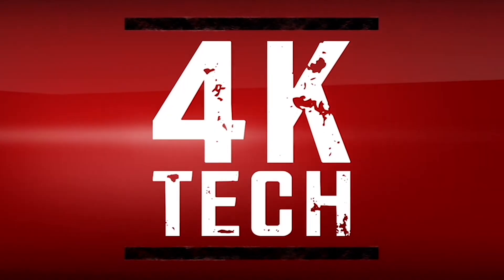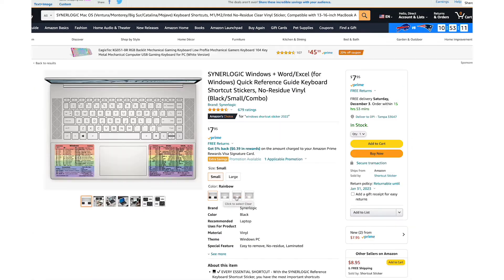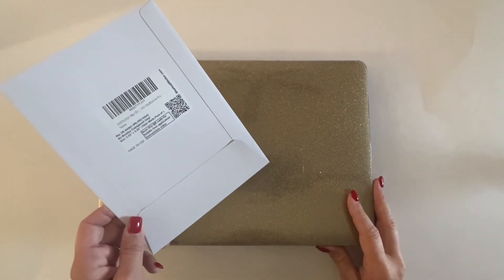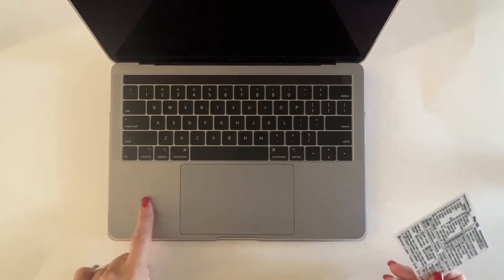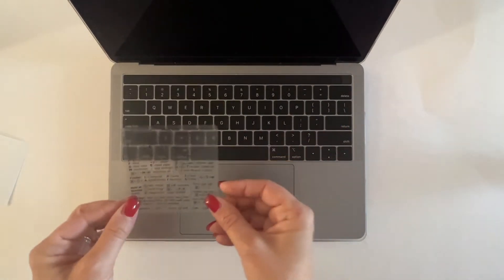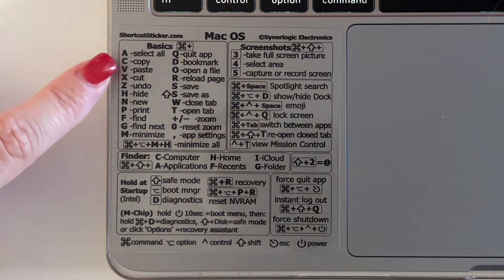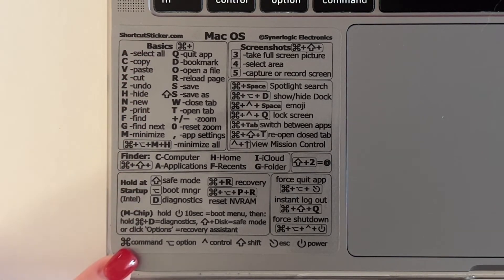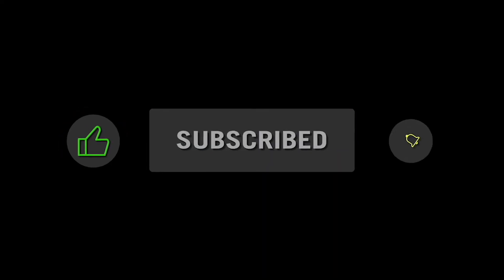KEYBOARD SHORTCUTS YOU MUST KNOW!! MACBOOK/LAPTOP STICKER DECAL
Mac iOS / Windows Keyboard Shortcuts MacBook / Laptop Sticker Decal